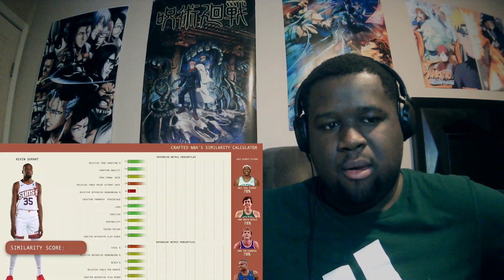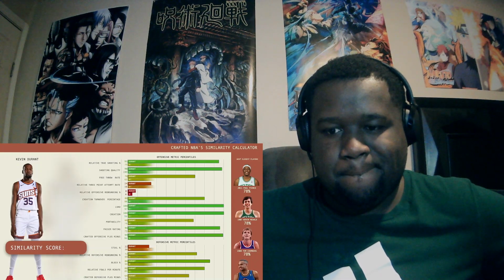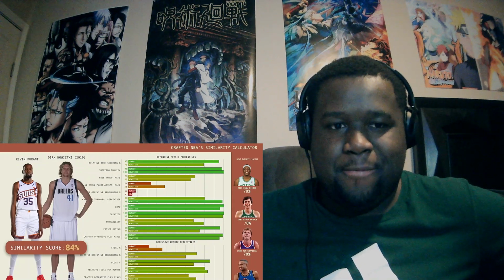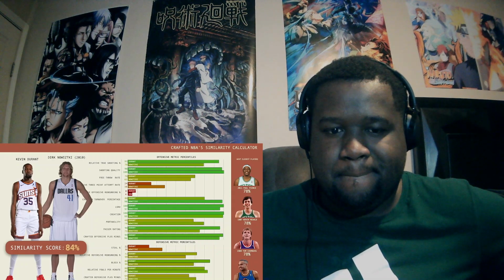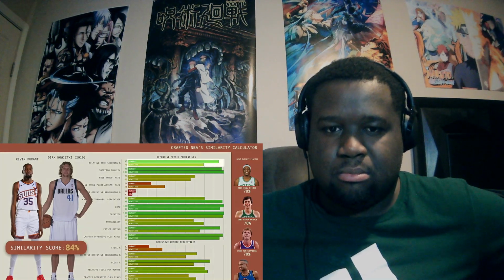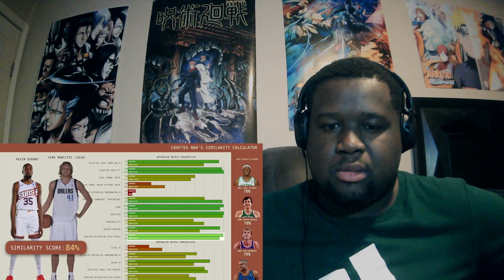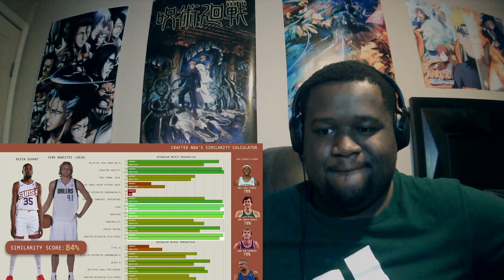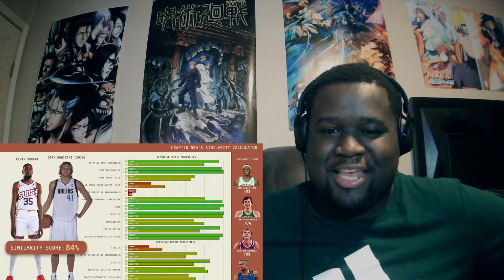History Is Repeating Itself.. | JxmyHighroller | Reaction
NBA always have players that are similar to each other.